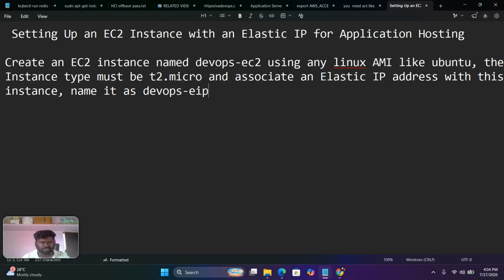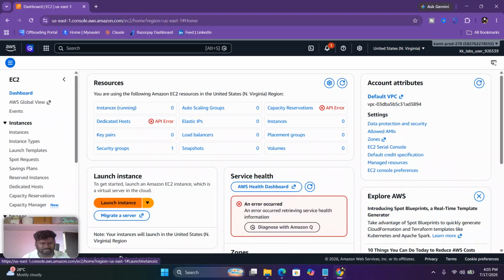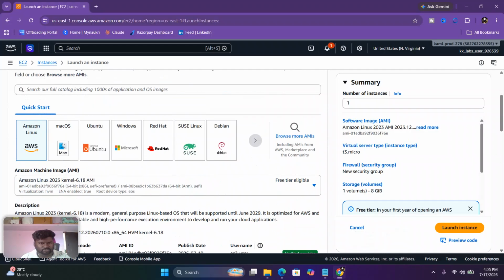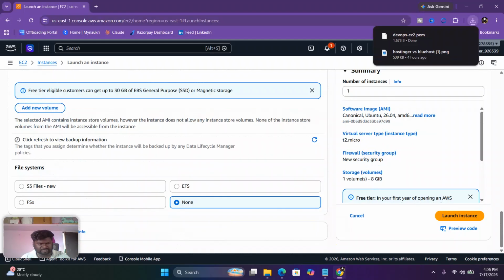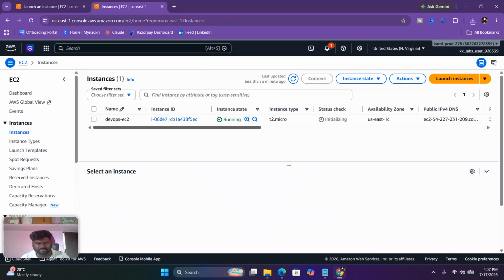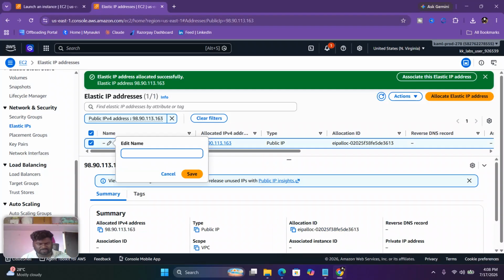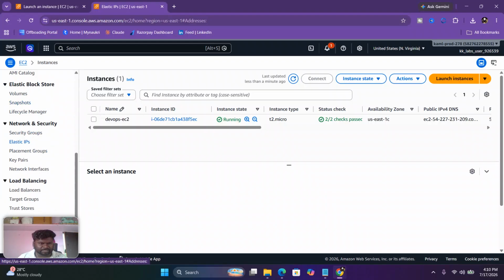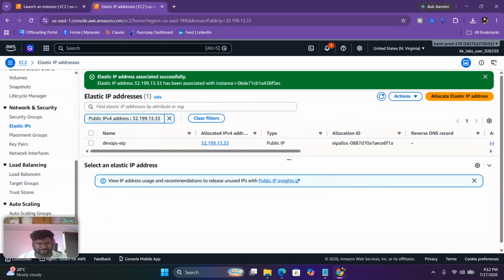Setting Up an EC2 Instance with an Elastic IP for Application Hosting